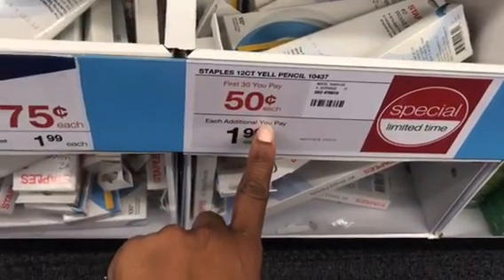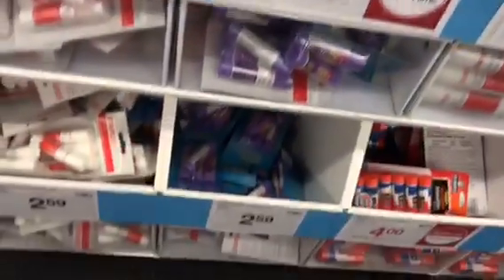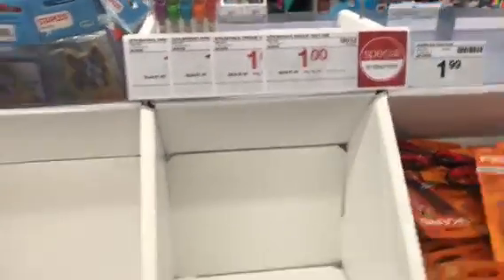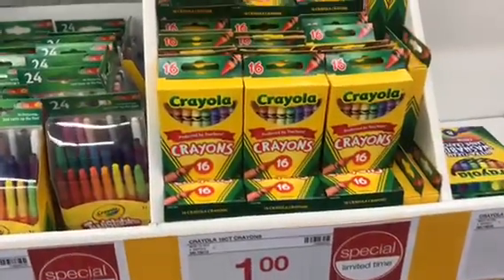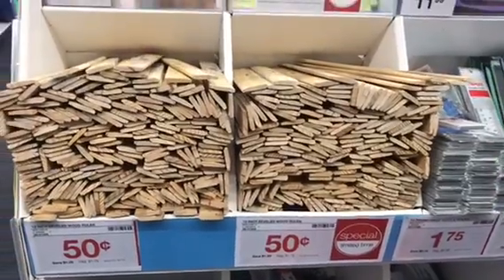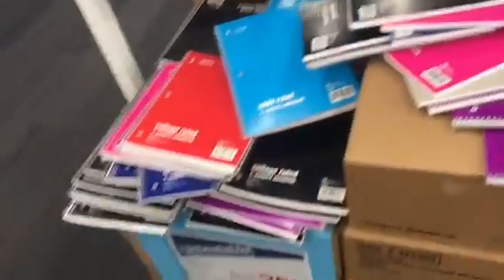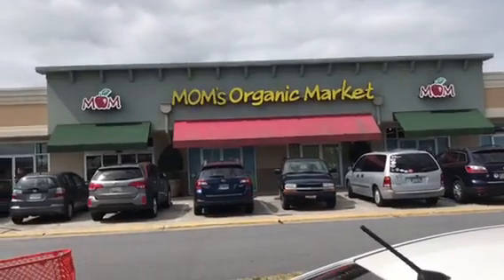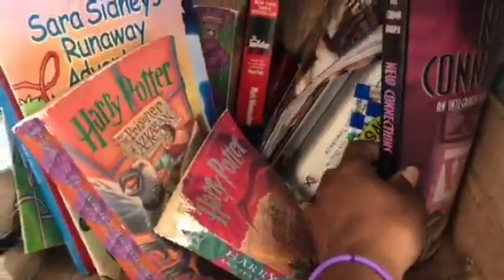Weekend Vlog (Staples, Petsmart & MOM’s)